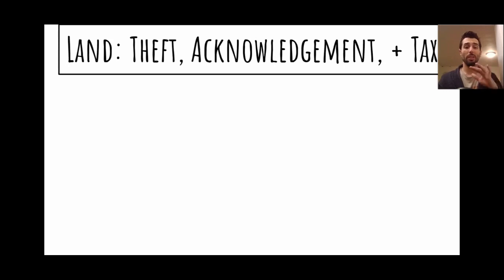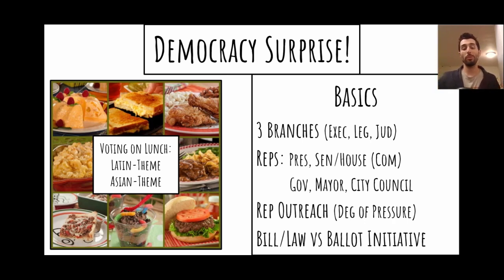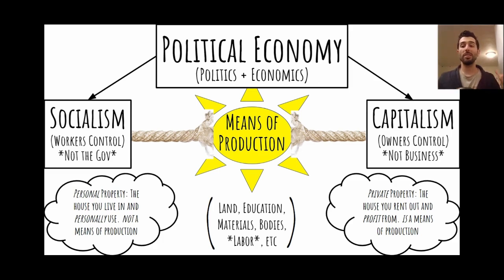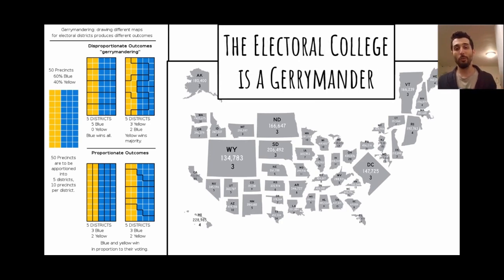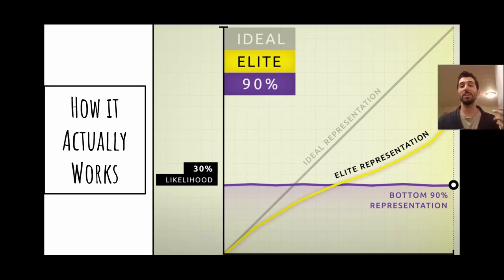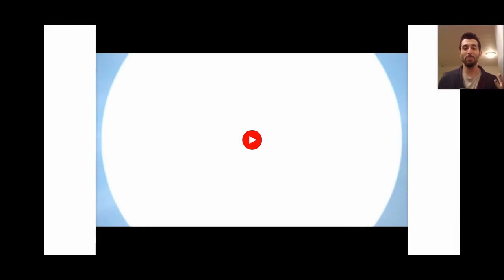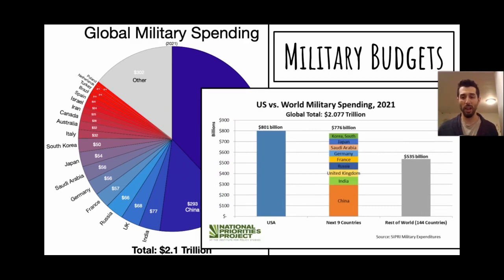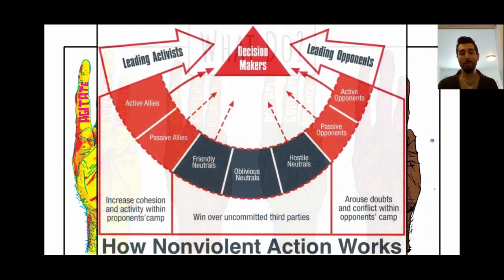US Gov + Politics 101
This month, F*cking C*pitalism looks at the fundamentals of US Government +. Politics 101. We look at the electoral system in all its entanglements, and what we can do about it...

Notes:
0:00 Intro + Land Acknowledgment
1:22 Voter Simulation! + Bare Basics
6:08 Winner-Take-All + Other Voting Models (Green IDs Vote)
7:20 Political Economy + Political Compass (Yellow IDs Vote)
10:51 Voter Suppression
11:54 Gerrymandering
13:03 Felon Disenfranchisement
14:38 Imperialism + Colonialism (Red IDs Vote)
16:21 Who Representatives Represent (Vote Results!)
17:44 Campaign Finance!
19:16 Media, Propaganda, + PR
20:28 Honest Gil MashUp!
23:21 Government Spending + Modern Monetary Theory
26:20 Global + US Military Spending
30:18 What Do We Do?
31:25 Reflection Questions
32:14 Resources Walkthrough

Reflection Questions:
a) How might I support the government I want? (What gov do I want?)
b) How do threats to representation in general threaten my own rep?